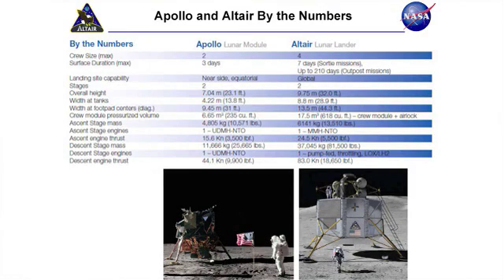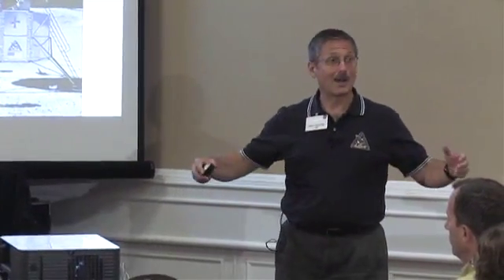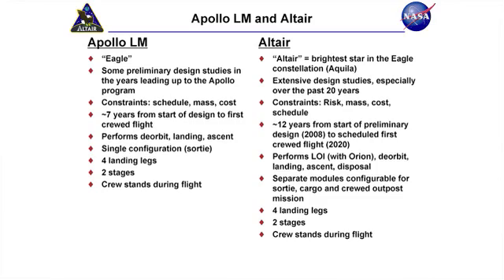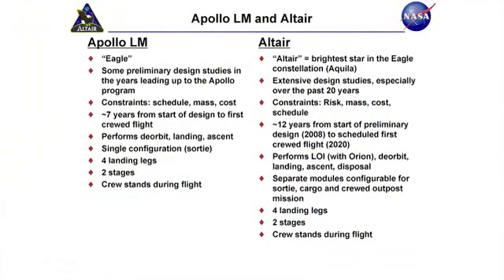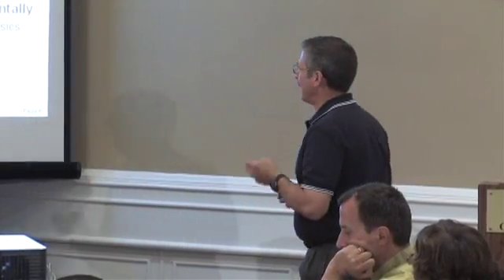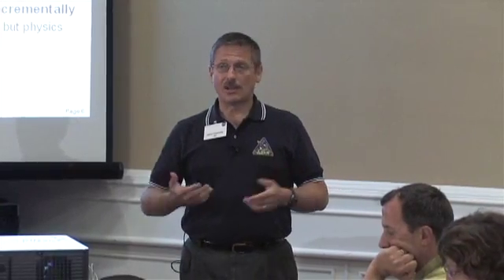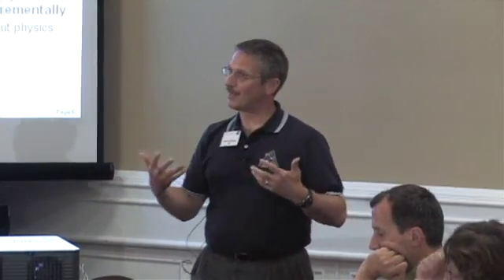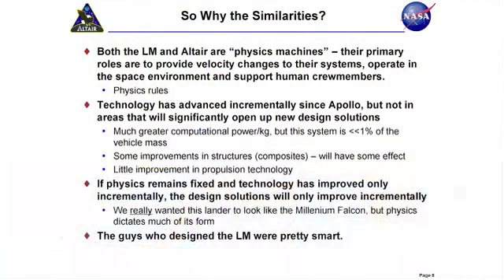John Connolly: Similarities between the Altair and Apollo lunar landers.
Why do all lunar landers look alike? John Connolly explains why Altair looks like the Apollo lunar lander.